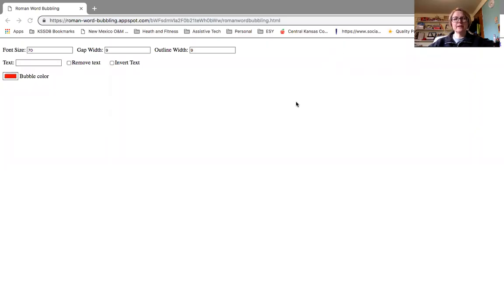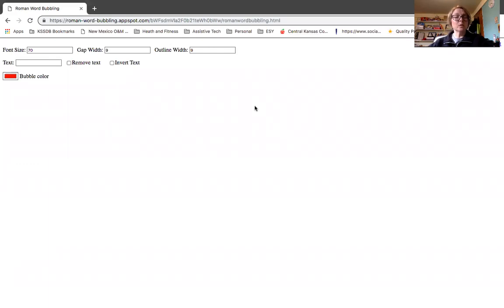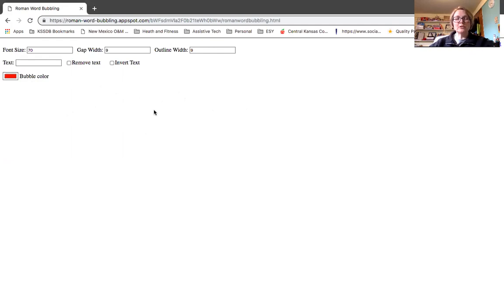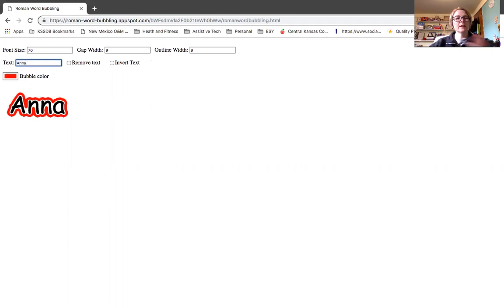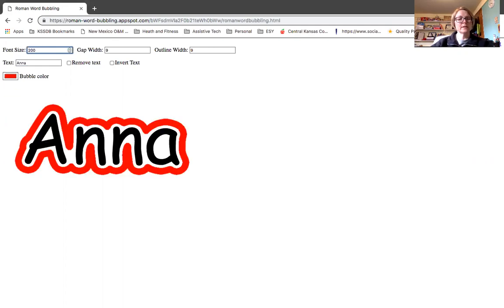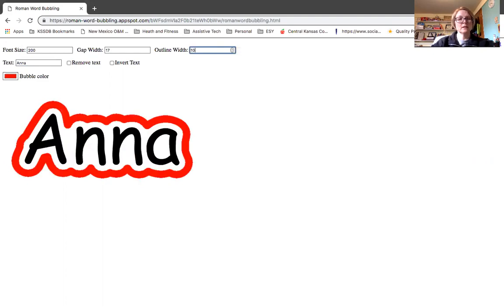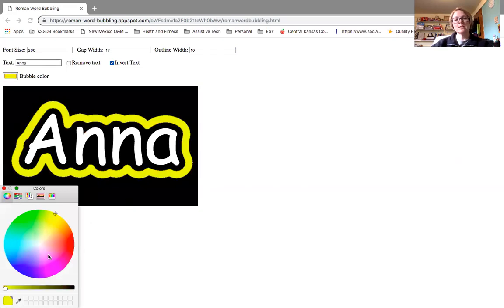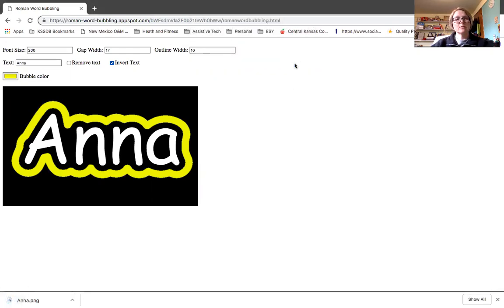Roman Word Bubbling Tool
A demonstration using the Roman Word Bubbling tool to create a highlighted word and save it to your computer.

A couple of notes: Since the making of this video, most features now work on the iPad. It is an app that is still being tested, so changes may occur from what is demonstrated here.